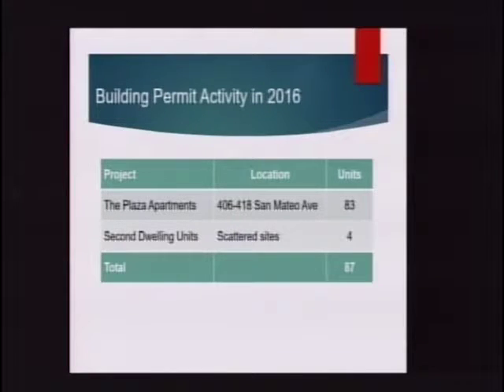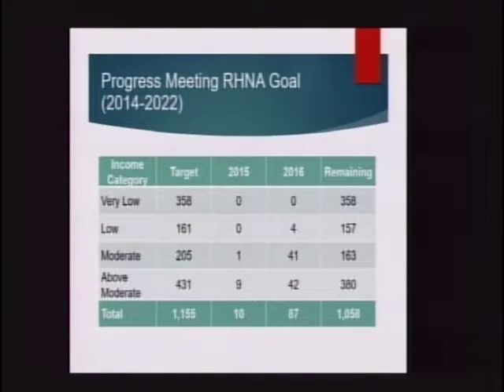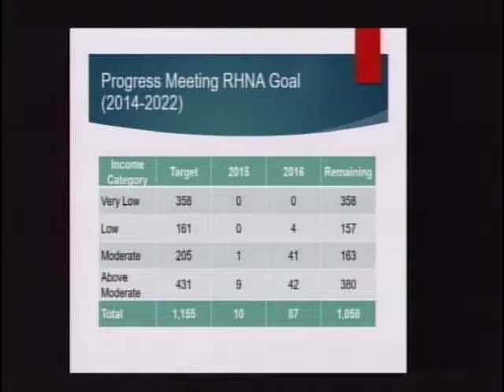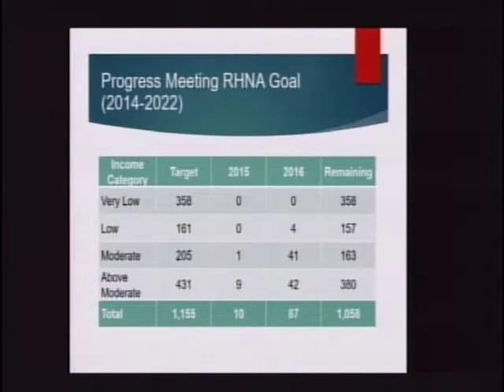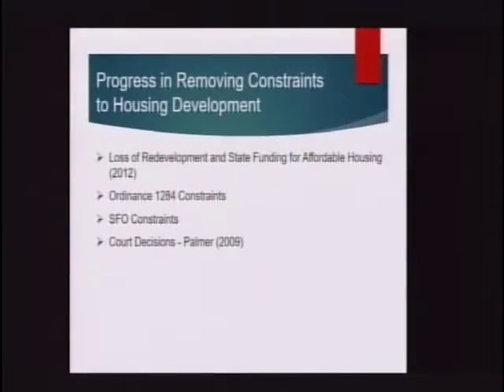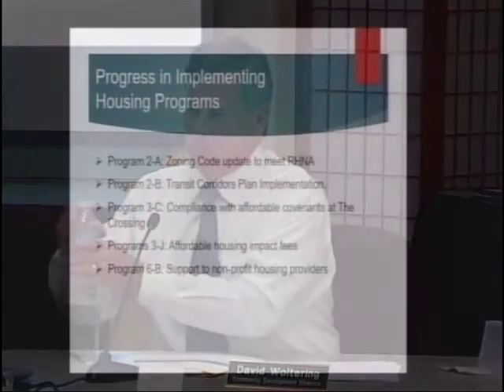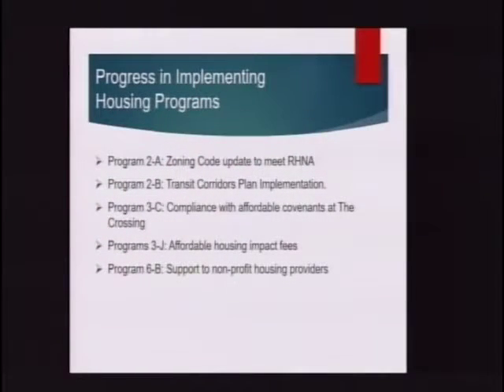San Bruno City Council Meeting March 14, 2017 10f. Housing Element Report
San Bruno City Council Meeting March 14, 2017
10f. Housing Element Annual Progress Report